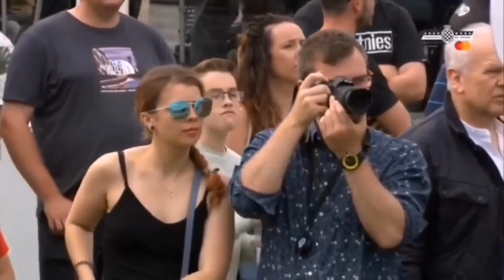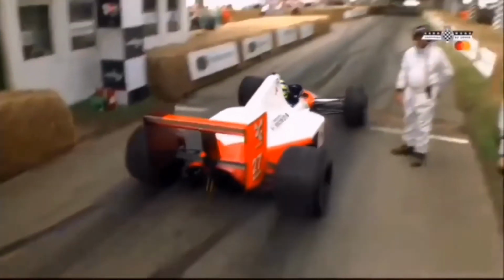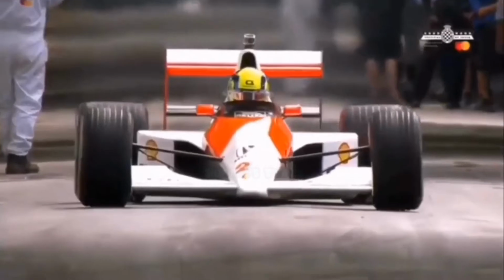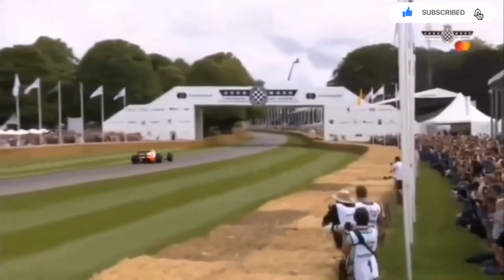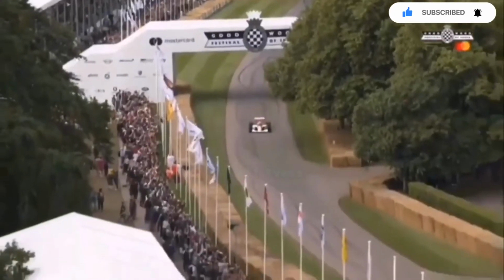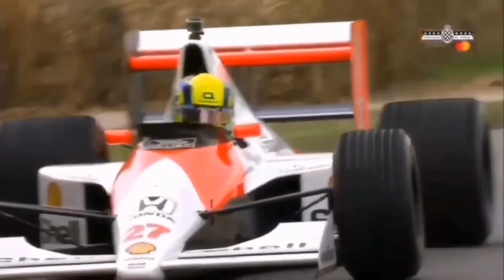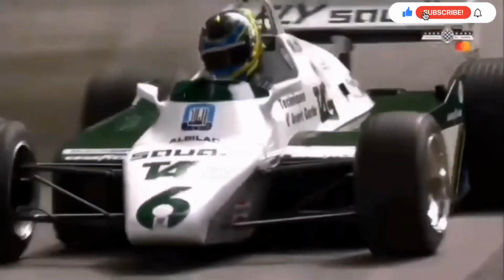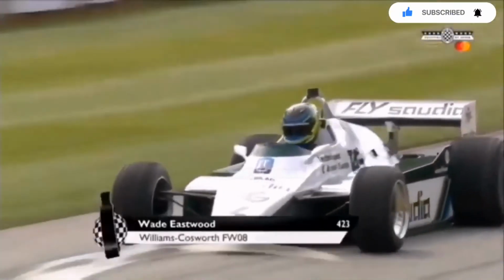LANDO NORRIS driving Ayrton Senna’s car I 2021 Goodwood Festival of Speed!!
Press the 🔔icon for latest updates and notification of the channel.